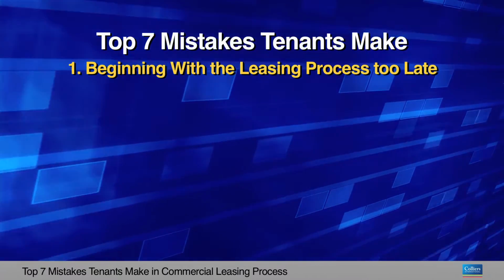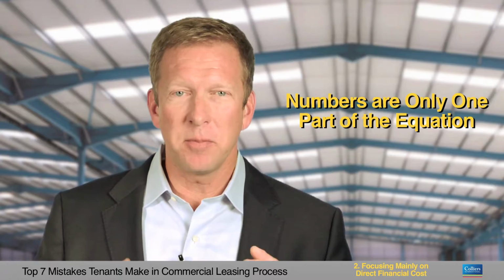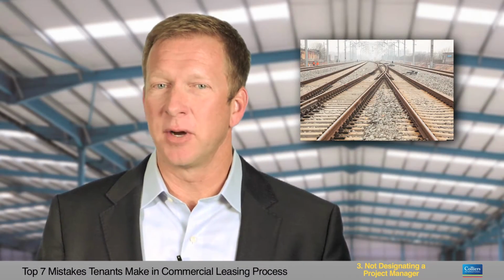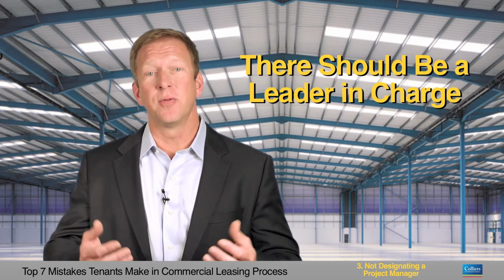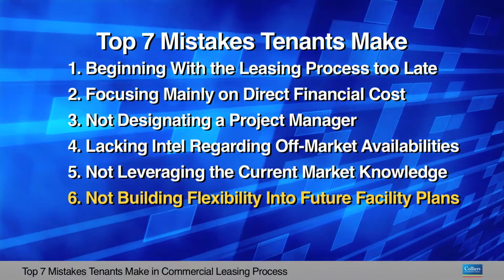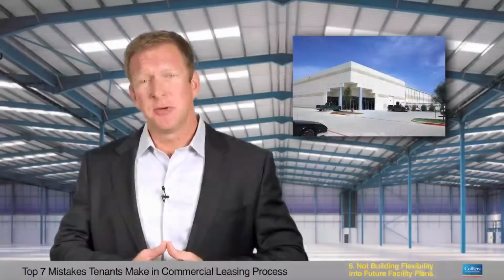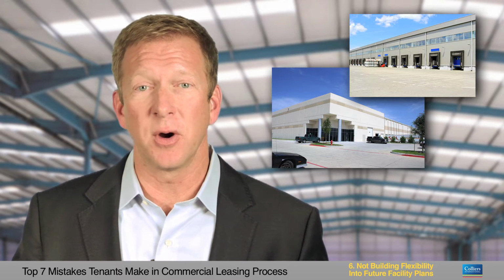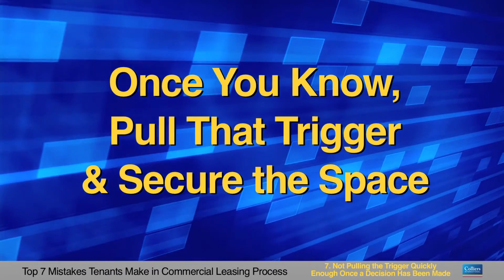Warehouse Bootcamp Series: Top 7 Mistakes Tenants Make When Leasing Industrial Space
In The Warehouse Bootcamp Series, Colliers International Industrial Specialist, John Jackson, CCIM offers valuable tips through a series of short videos developed specifically for business owners and managers that utilize industrial facilities. In this latest video, John discusses the top 7 mistakes tenants typically make during the leasing process.